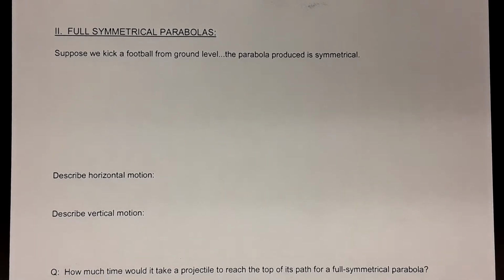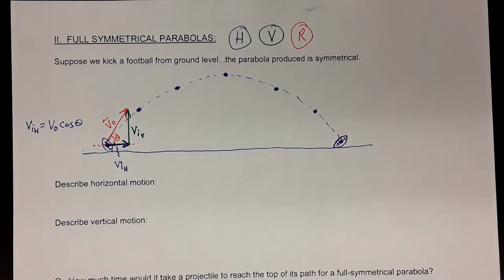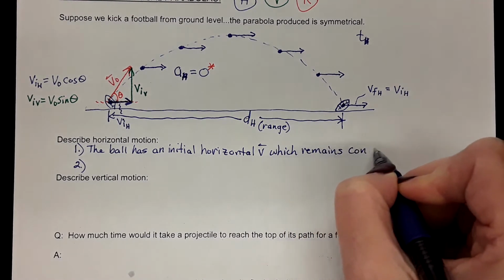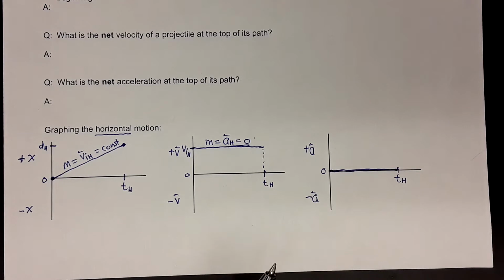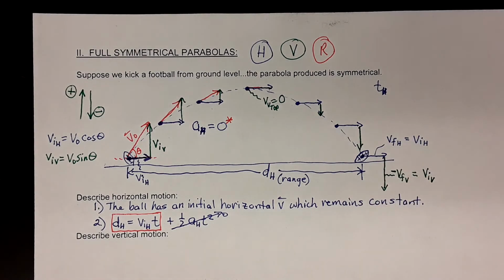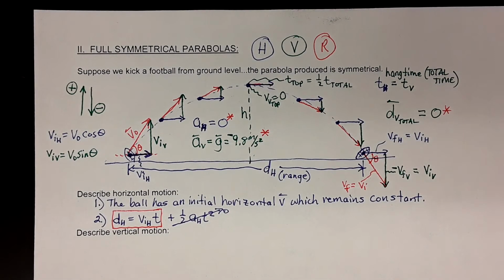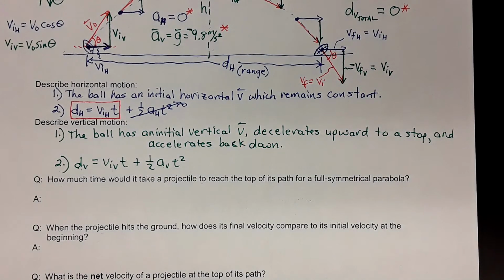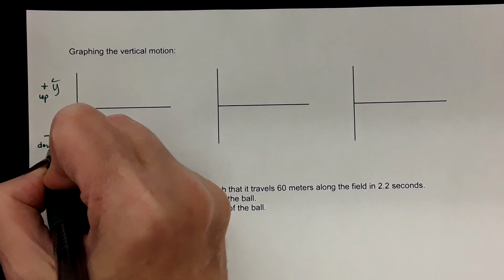Notes Full Symm Parabola Projectile Motion